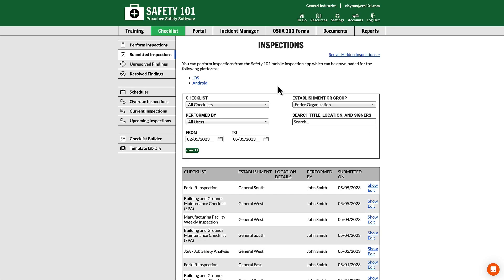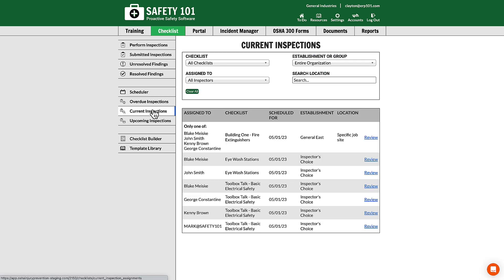View Currently Due Inspections | Safety 101: Proactive Safety Software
View Currently Due Inspections.